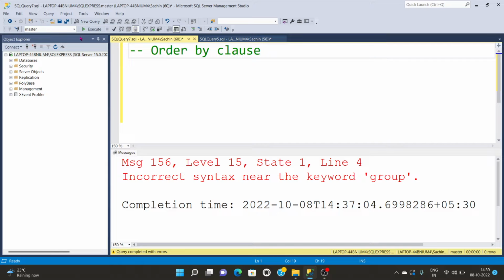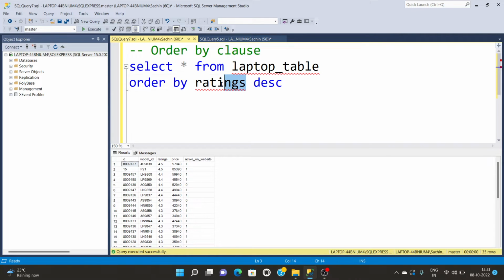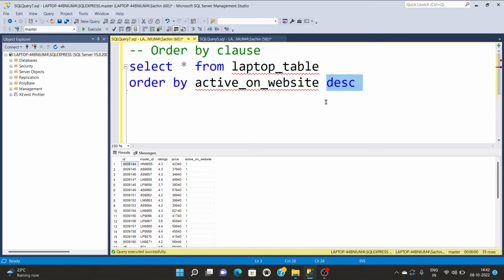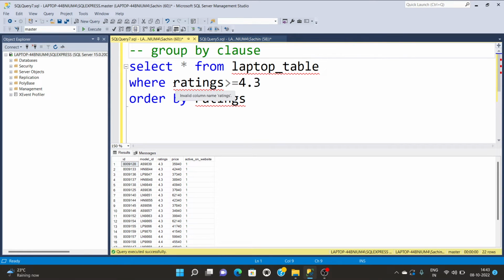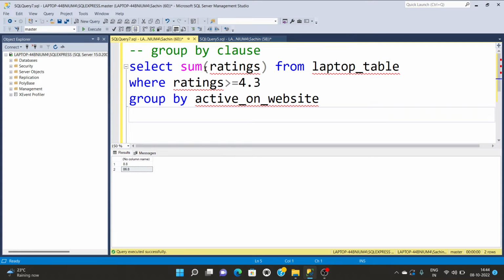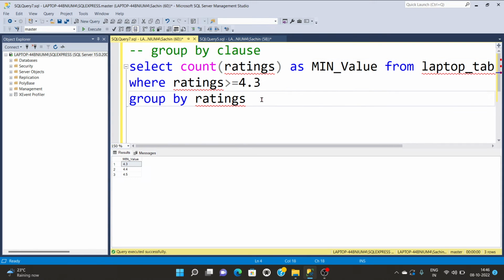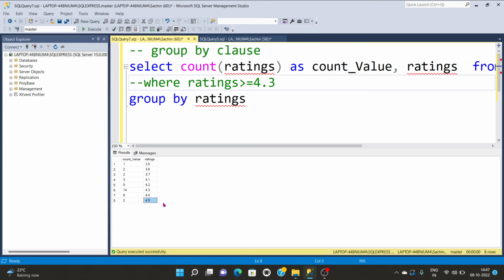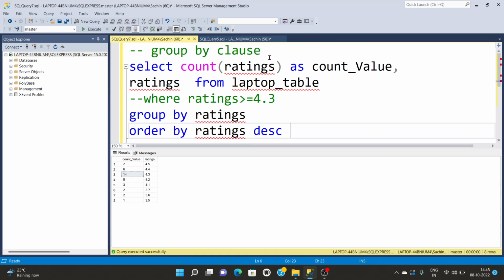Chap 9 Order and Group by clause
This video will explain how to write query in SQL with Order and Group by clause.